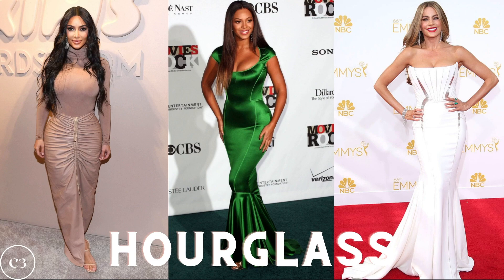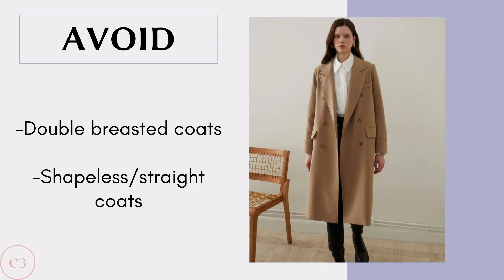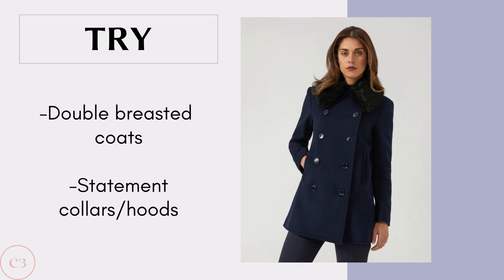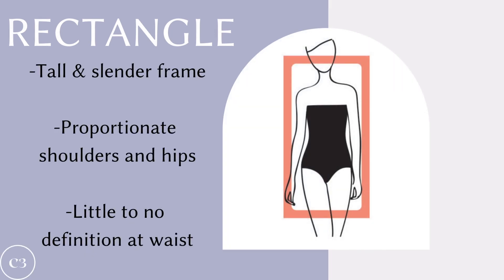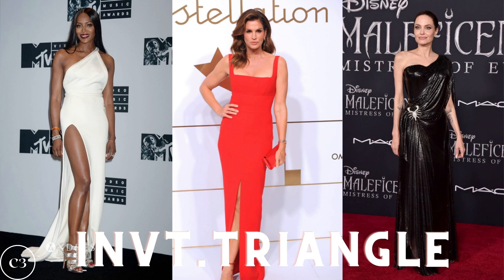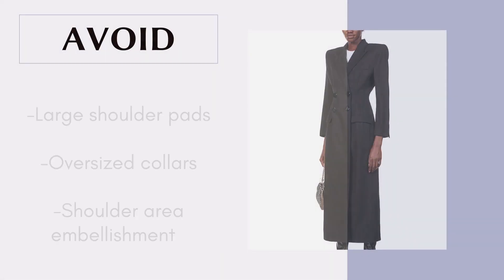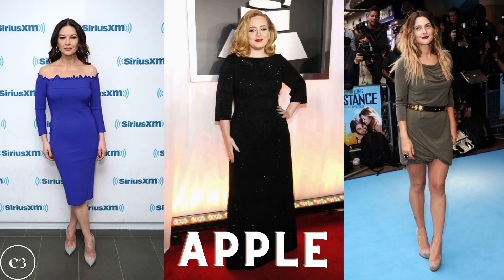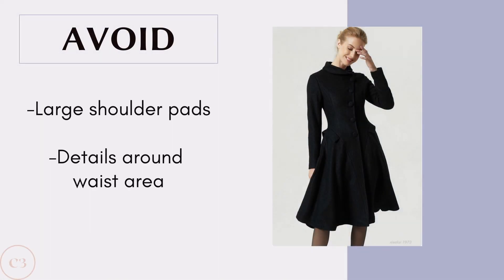How to Find the BEST Coat for your Body Shape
If you think the words flattering and wintercoat don’t belong in the same sentence, we’re here to set the record straight. Winter time can be a challenge with coordinating your wardrobe and making purchases that will be both warm and cozy, but also stylish and flattering on your body. In this video I help you work with your proportions in order to find the best wintercoat for your body type, whether you're a pear, apple, rectangle, inverted triangle or hourglass. From winter coats that’ll keep you warm without adding bulk to weather-ready coats that aren’t puffers at all, we’ve done some digging to find the most flattering and stylish winter coats for that’ll keep you warm ... and let you put your arms down. At the end of this video you will be an expert on knowing which wintercoat to invest in and which ones will make you feel confident, sexy and ready to take on whatever the day throws your way!

TIME STAMPS
Hourglass: 0:48-1:48
Pear: 1:49-2:54
Rectangle: 2:55-3:58
Inverted triangle: 3:59-5:17
Apple: 5:19-6:40

If you enjoyed this video make sure to go and watch my video on The Best Jeans for Your Body Type!

Book your image consultation today!